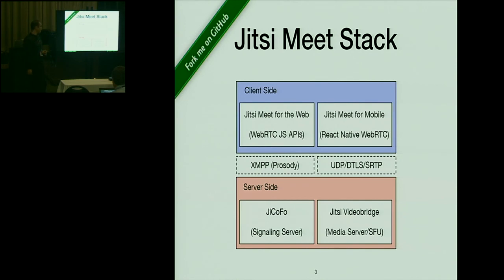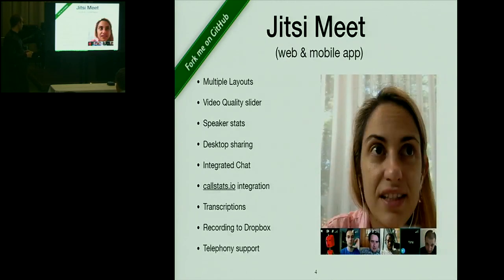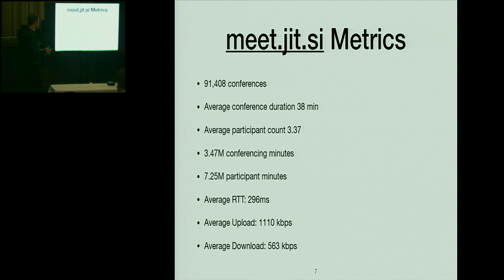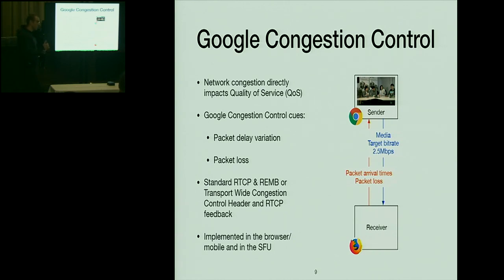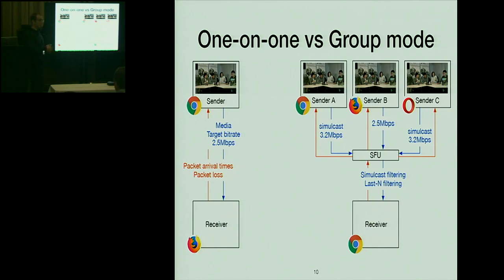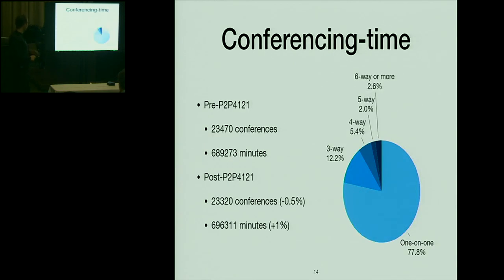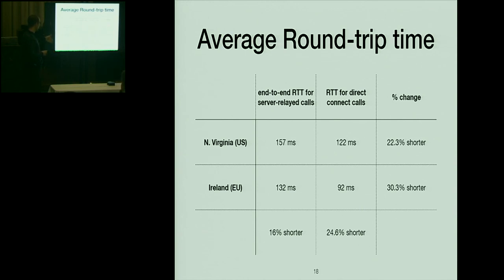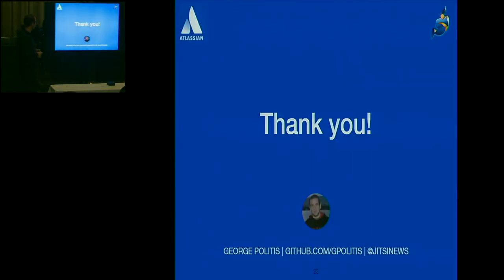Experimental Evaluation of Dynamic Switching between One-on-One and Group Video Calling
This paper evaluates an extension of a production WebRTC-based video conferencing system that enables seamless dynamic switching between one-on-one and group mode as participants join or leave a conference. The two modes have different transport types; In the one-on-one case the call is relayed only if the two endpoints cannot establish a direct connection, whereas in the group case the call is always routed through a Selective Forwarding Unit (SFU). We examine the different sets of features that should be used in each mode and we perform a measurement study to explore the impact of the extension on the infrastructure costs and on several connection properties such as media latency, call establishment time, packet loss and throughput.
George Politis - Panelist